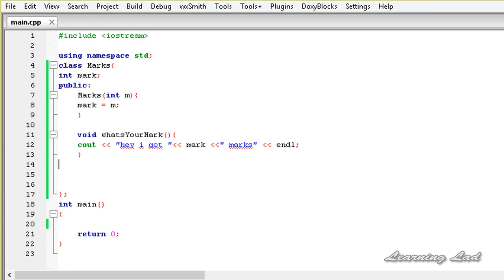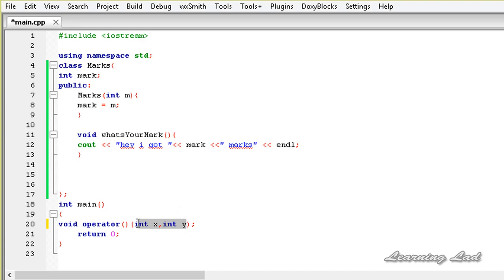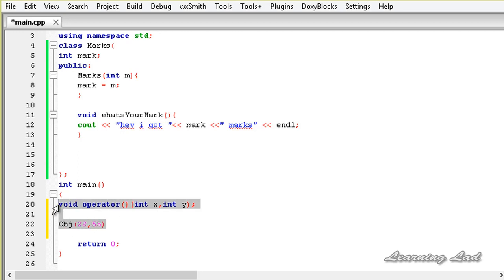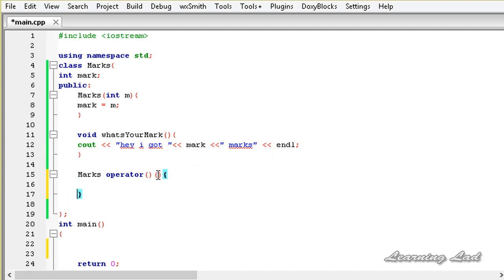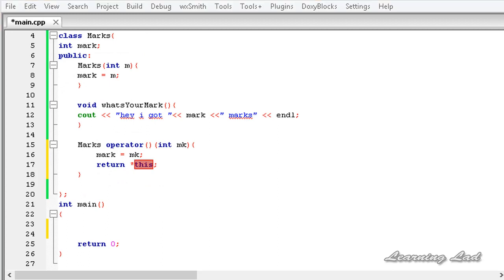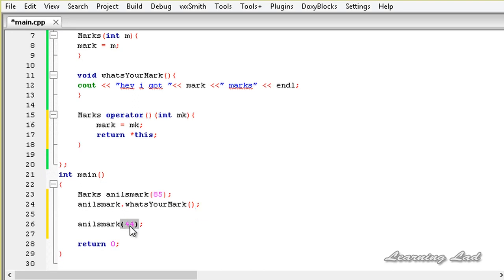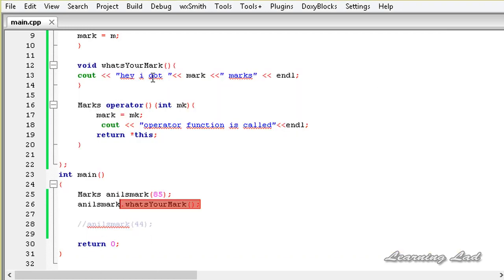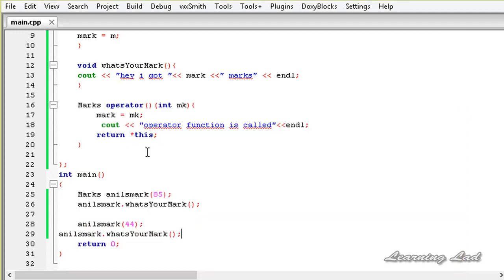092 Overloading C++ Function Call Operator Cpp Video Tutorial